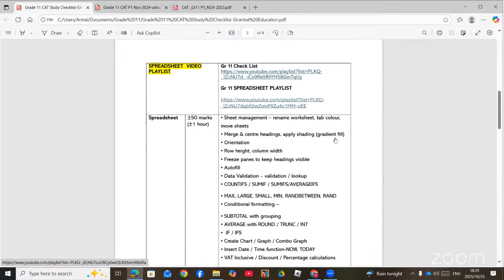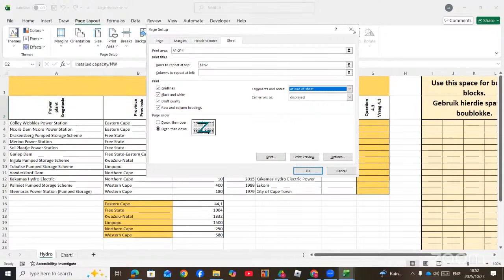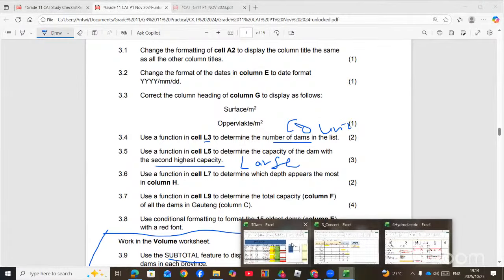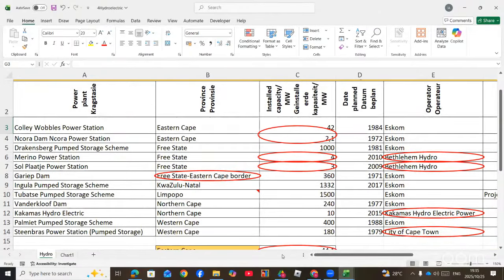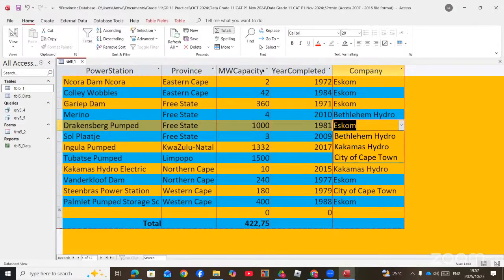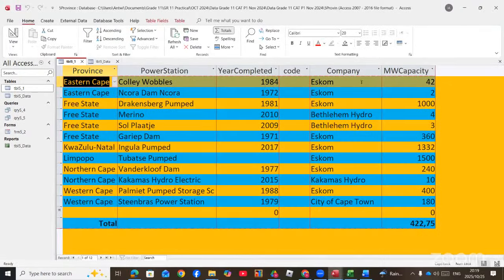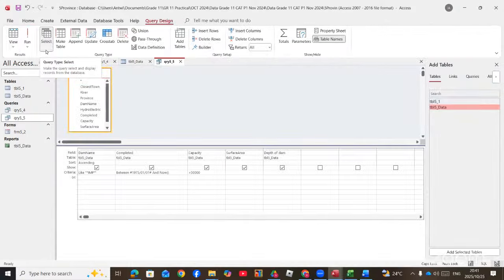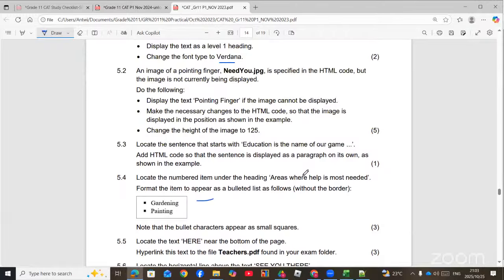Grade 11 CAT P1 Study Checklist – Sirantwi Education